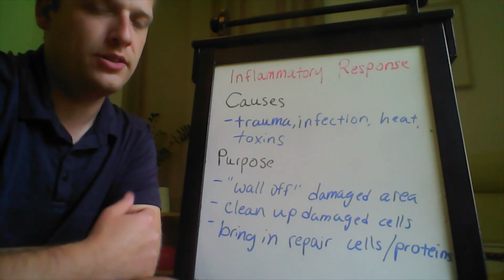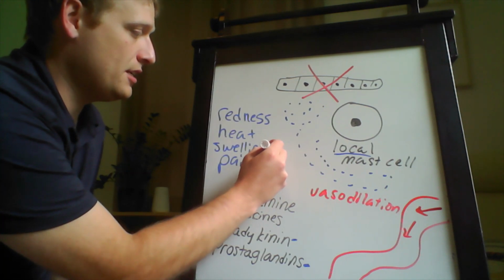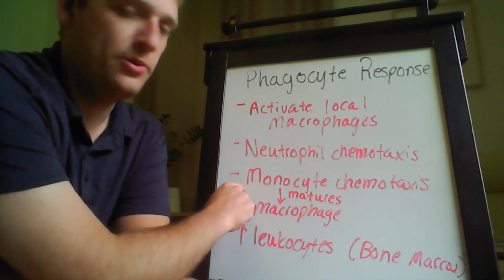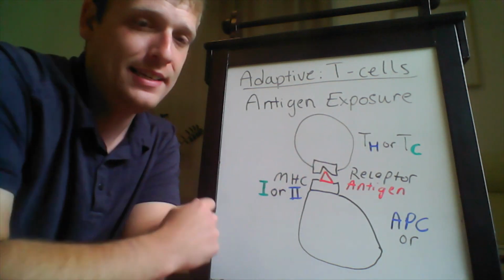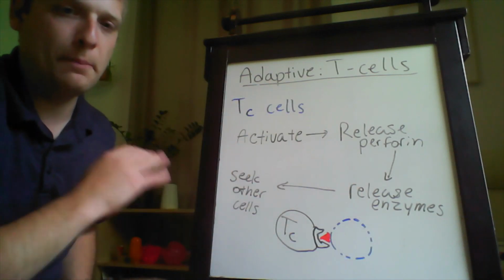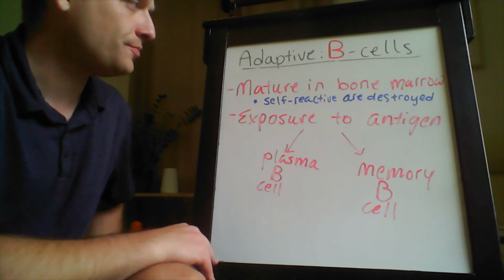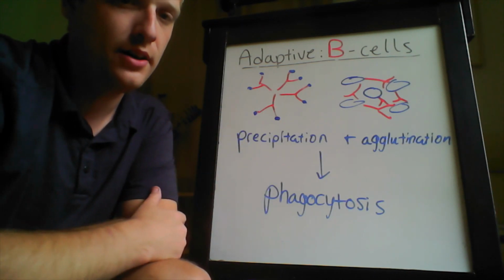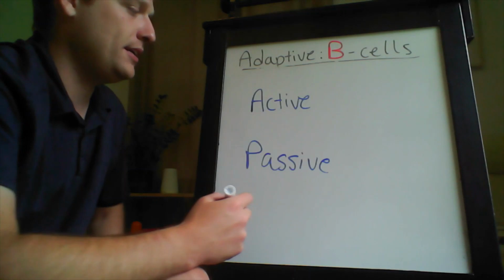BIOL 2020 Online Week 5 - Immune System Part II